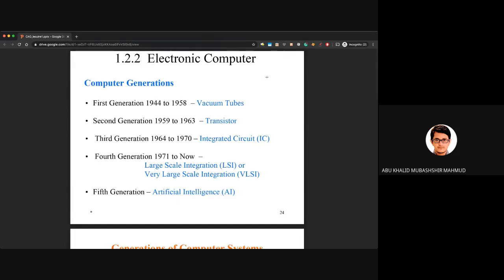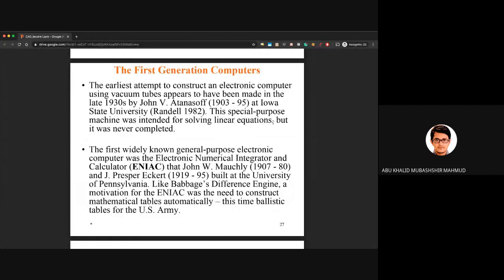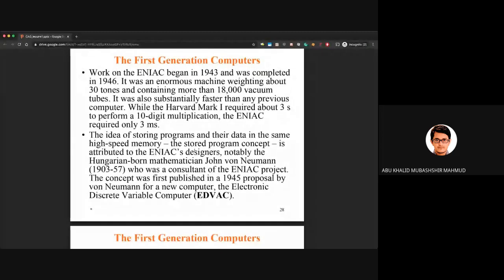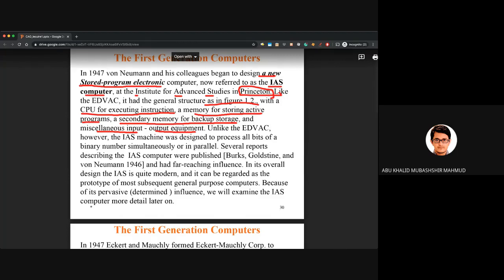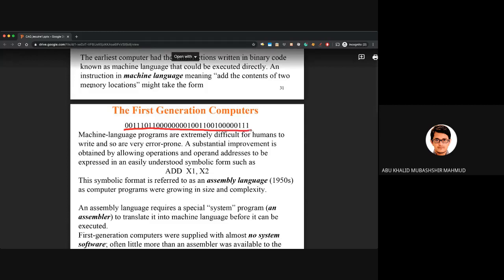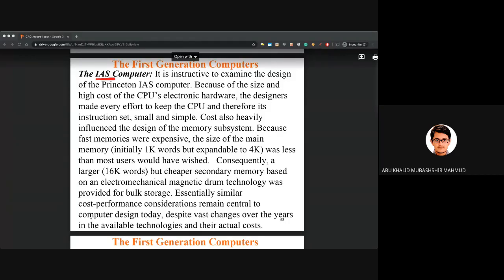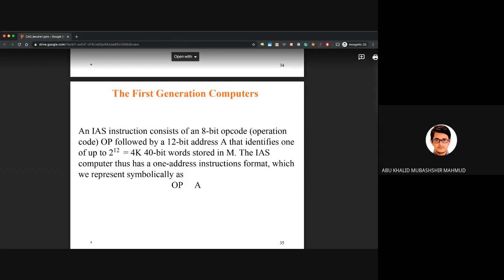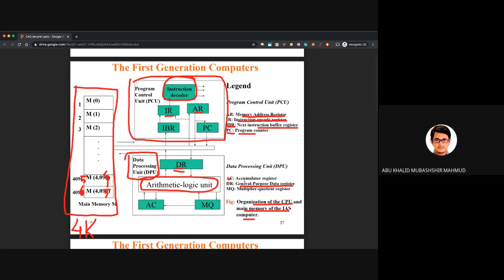Lecture Annotation Video 3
Instruction Language: English